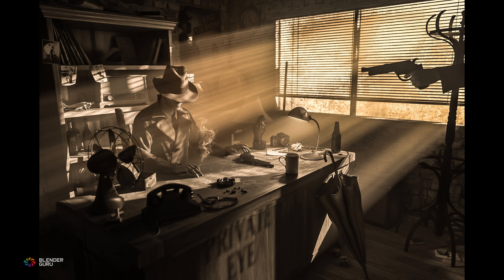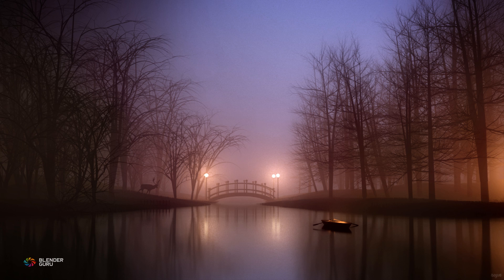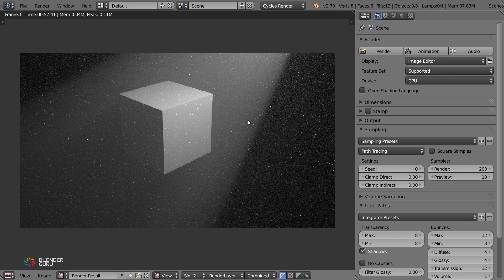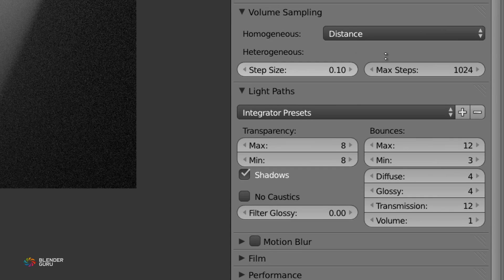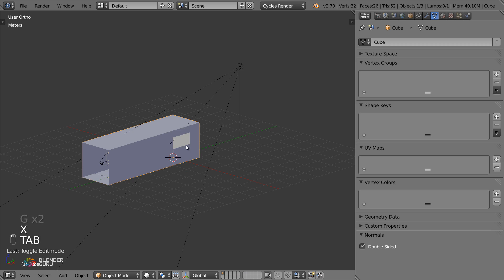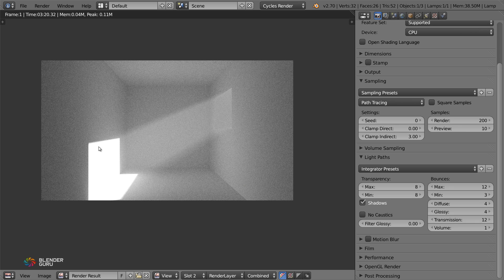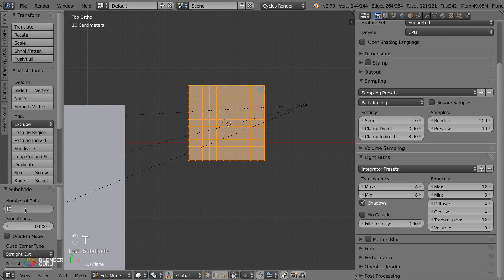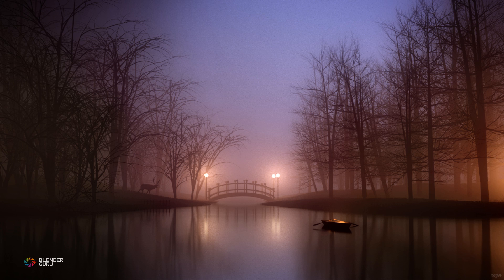How to Make Atmospheric Lighting in Blender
Blender tutorial showing how to create atmospheric lighting, fog and mist using the new Volumetric rendering in Cycles.